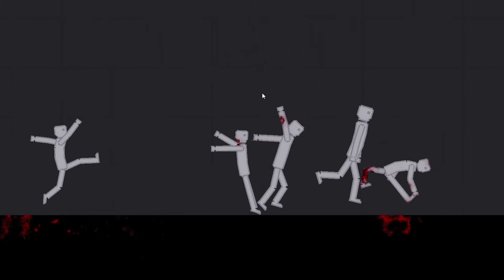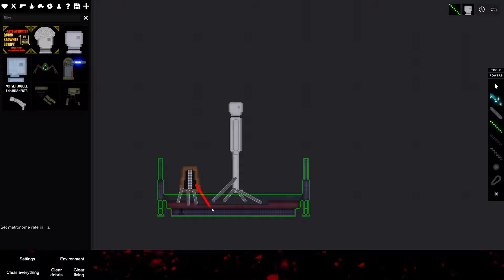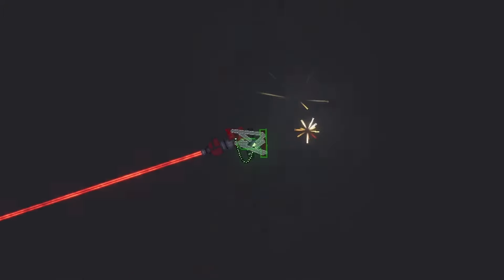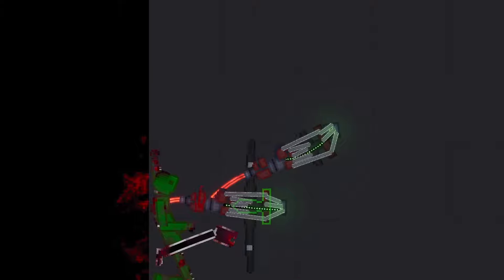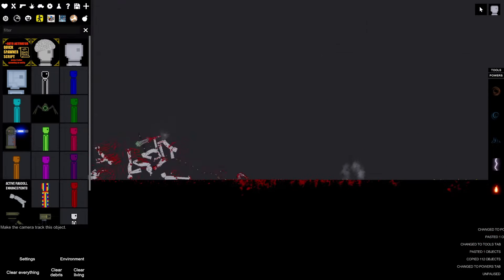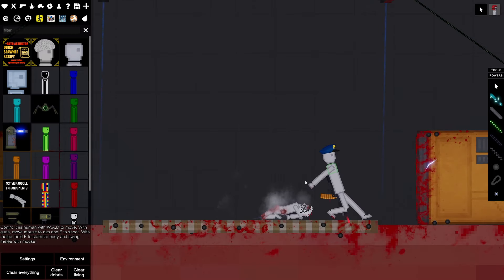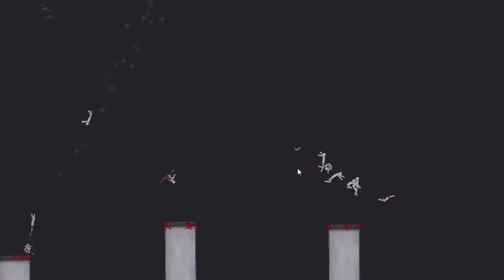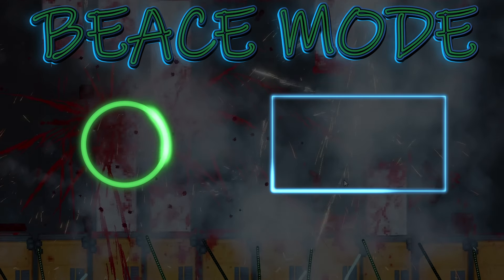Hilarious & Deadly Inventions in People Playground (Funny Moments)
People Playground has to be one of the best games out there for a creative person. In this video I compiled all of my best "creativity" for your viewing pleasure :)

Thanks!!

0:00 - Intro / Hover Boots
0:30 - Gravity Gun Matrix
1:02 - Death Machine :)
2:01 - Street Sweeper
2:39 - GIPPM
3:05 - Death Factories